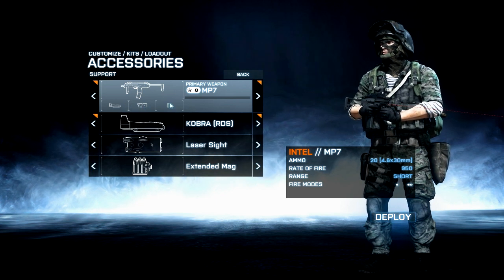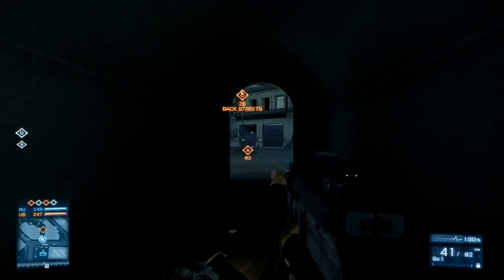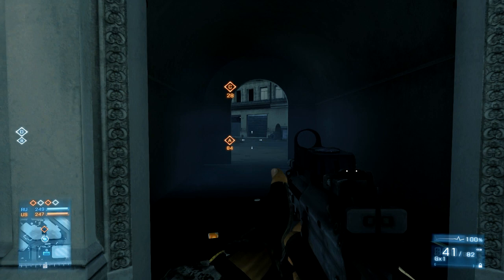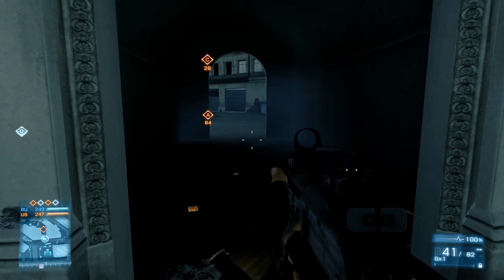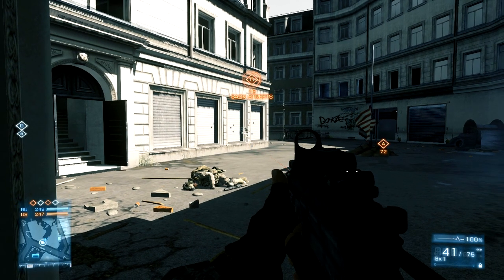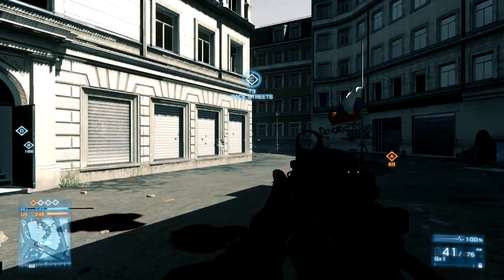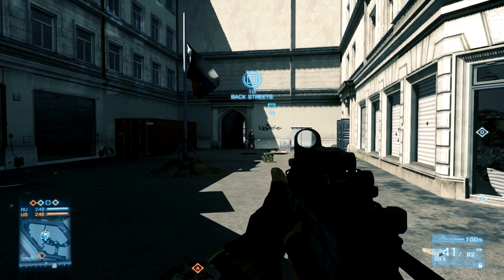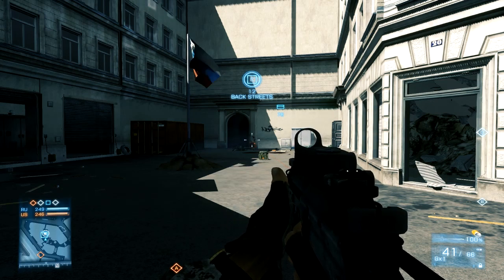Bf3: How to hipfire and mp7 deathmachine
Have you ever tried the MP7? Go unlock laser sight and extended mag and go ape shit on the hipfire.  This thing has a massive hipfire range and will mow through baddies quickly.

This video also contains tips and tricks on how and when to hipfire and use a laser sight.

If someone is at medium range remember to burst fire!  Baddies will drop like flies!